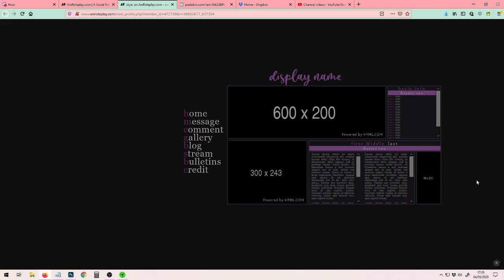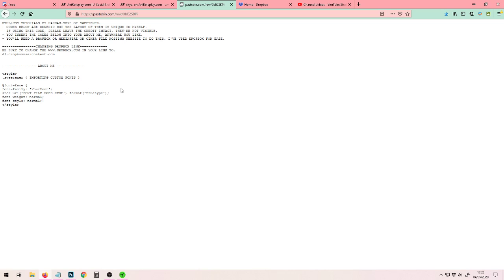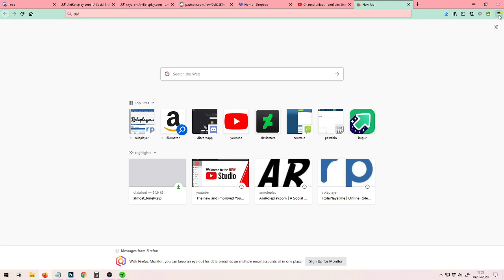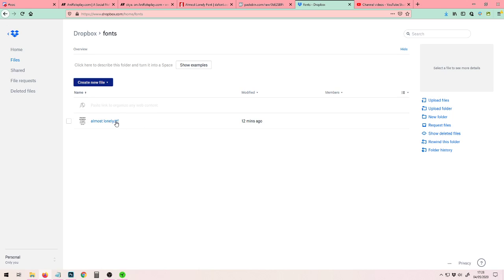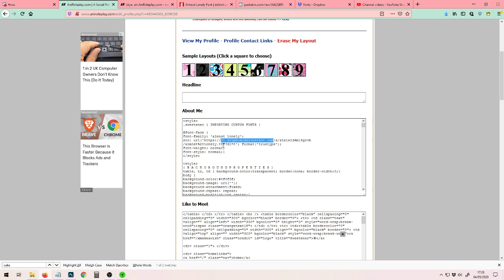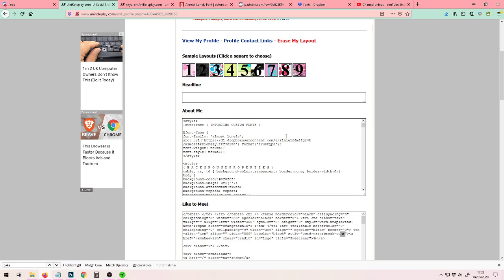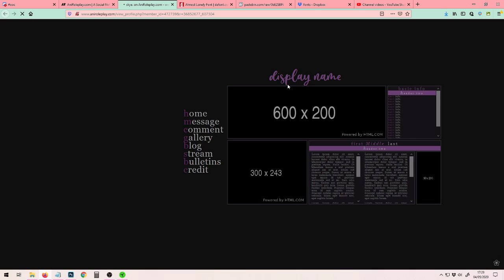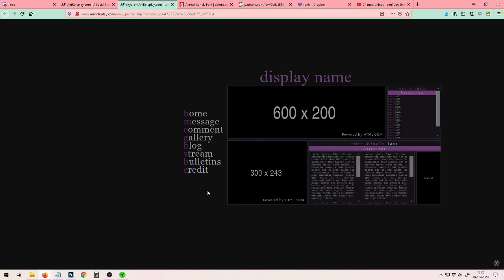♡ Importing Custom Fonts Tutorial ♡ HTML/CSS ♡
♡ Hello Lovelies ♡

I thought I'd do a simple tutorial as I haven't done one in a while since being unwell with COVID19. I hope this tutorial makes sense but essentially you are adding in custom font from dafont into your coding. This works with anything CSS so tumblr, roleplayer etc.

I apologise for any audio issues, my old headset broke so using a temporary one which has noise cancelling which I don't know how to stop/take off.

♡ Much Love ♡
Desi, xo.